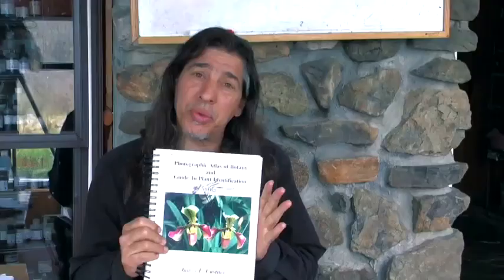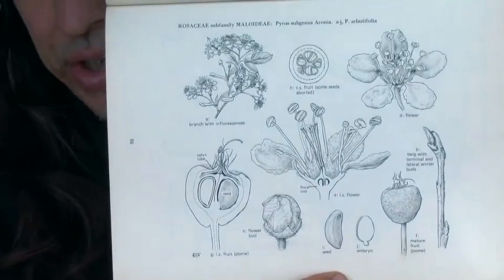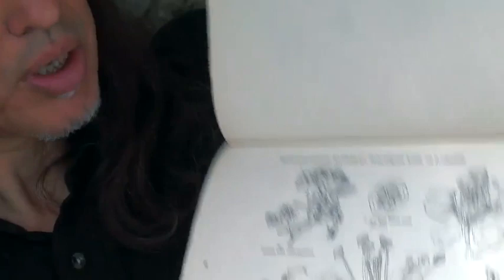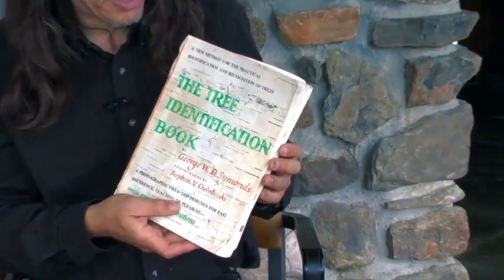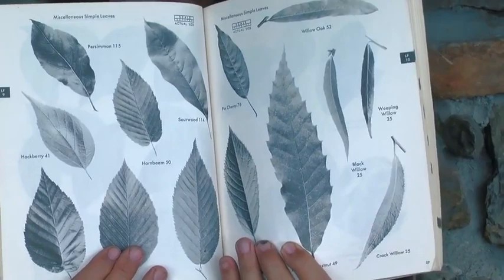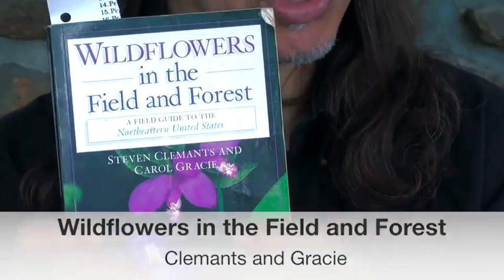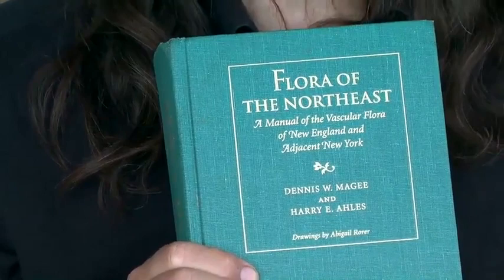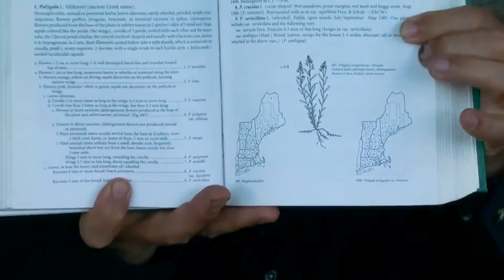Plant Identification: Herb First Aid Foundations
If you decide to wildcraft your plants then botany will be a key tool. In this video, 7Song goes over some botany basics and shows you some of his favorite books for identifying plants.

Watch the entire Herb First Aid course free on this YouTube channel.

7Song is a clinical herbalist, teacher, botanist, and naturalist. He is the director and main instructor of the Northeast School of Botanical Medicine.

Start your own kitchen apothecary with this free guide from LearningHerbs

Have herbal questions?
Herb First Aid is written by 7Song and produced by John Gallagher.